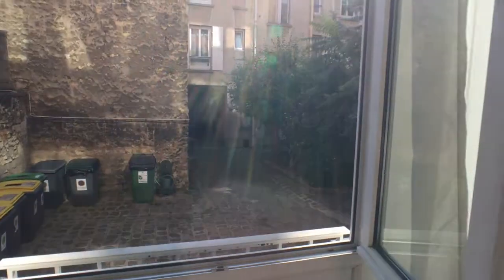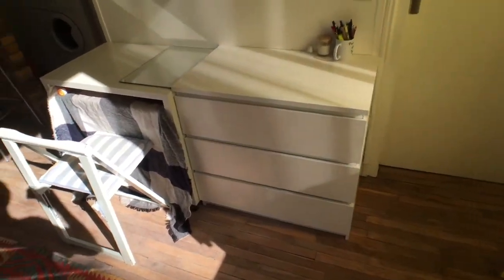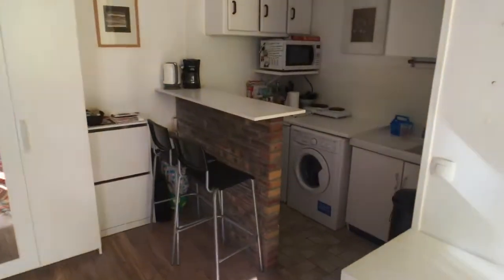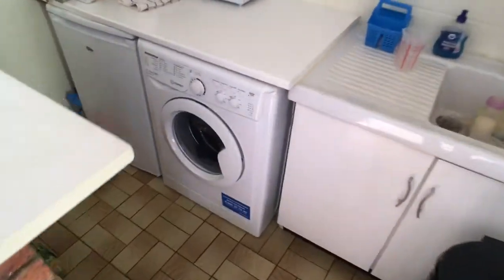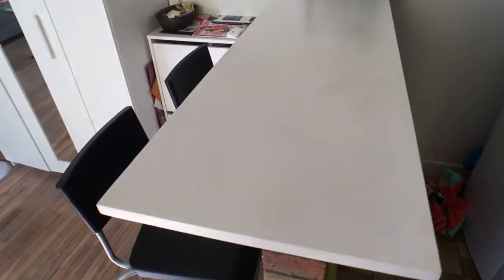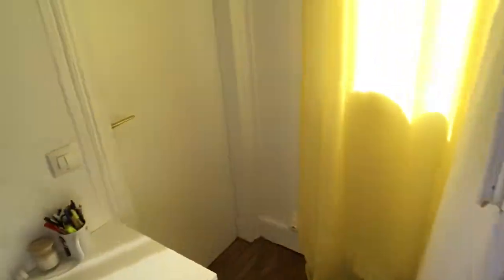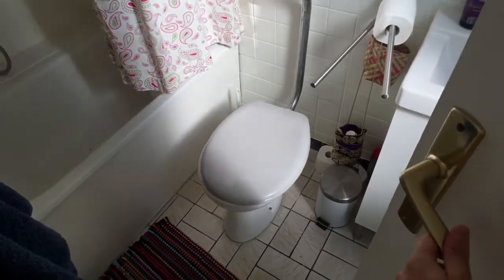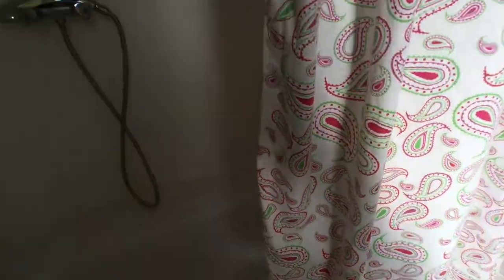Stylish studio apartment for rent in Montrouge - Spotahome (ref 258640)